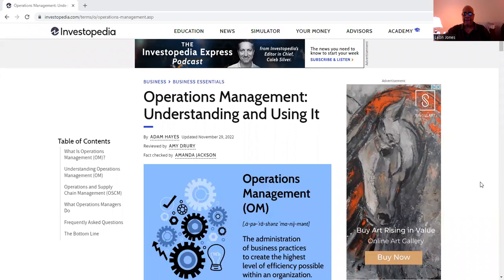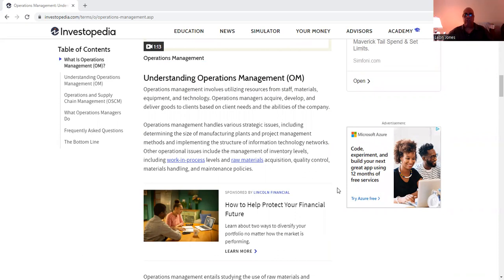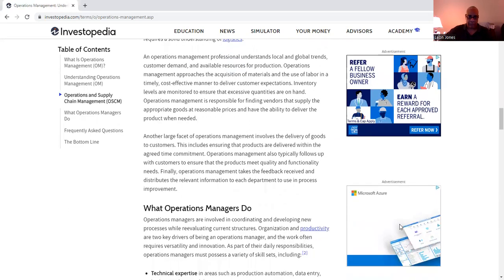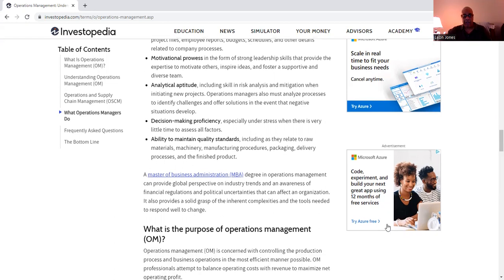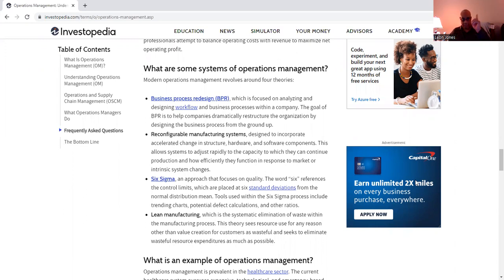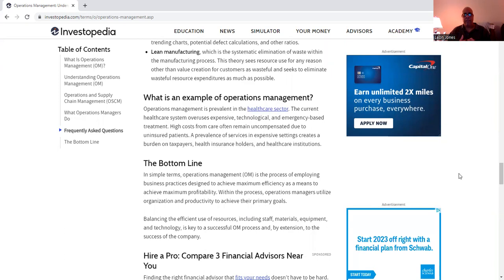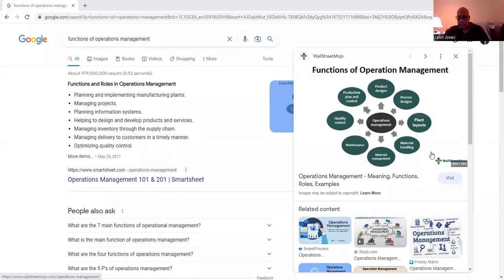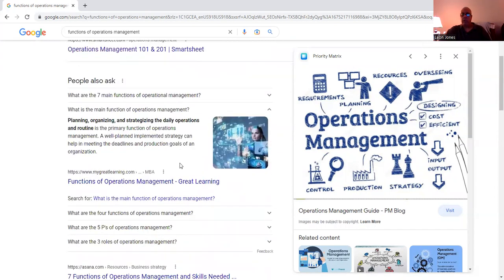Operations Management: Understanding and Using It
Operations management (OM) is the administration of business practices to create the highest level of efficiency possible within an organization. It is concerned with converting materials and labor into goods and services as efficiently as possible to maximize the profit of an organization.